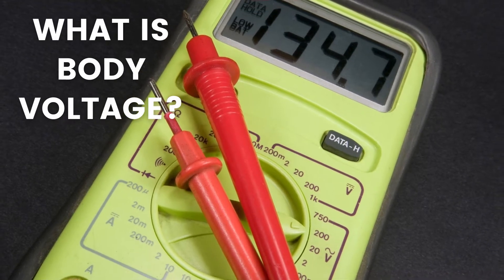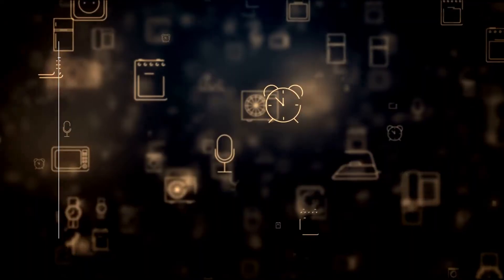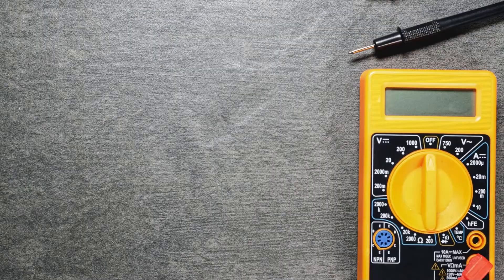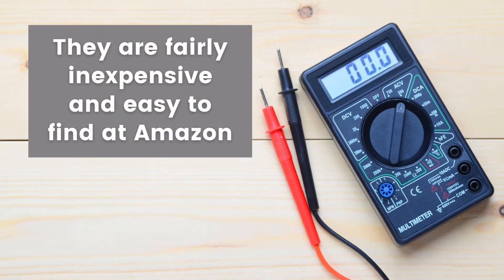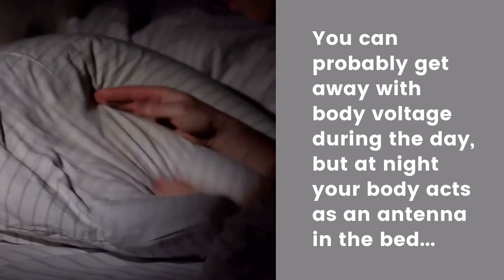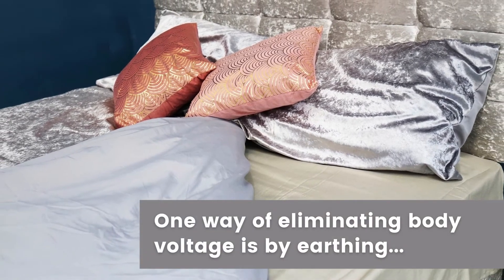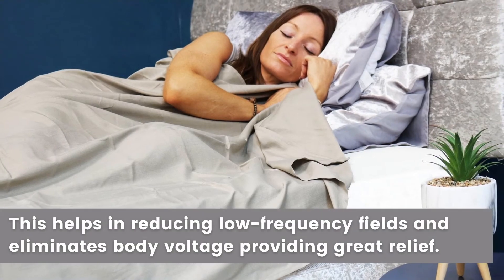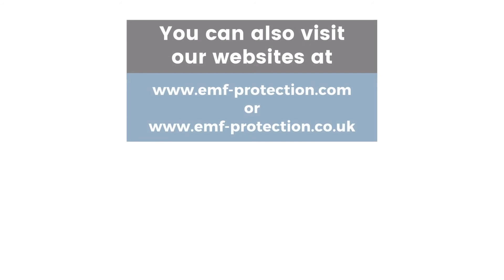Body Voltage: What Is It And How To Reduce It | EMF Protection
The electrical wiring in your home can have a negative effect on your wellbeing and health. High levels of low electric fields generated by your home wiring can result in high levels of Body Voltage, which causes discomfort and severely disturbs your sleep. What is Body Voltage, how can you test the levels, and how to reduce it? Watch this video to find out.